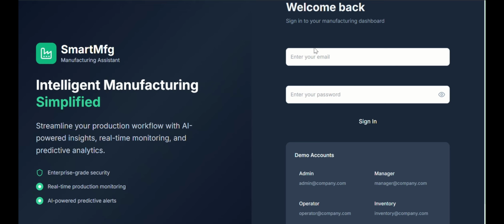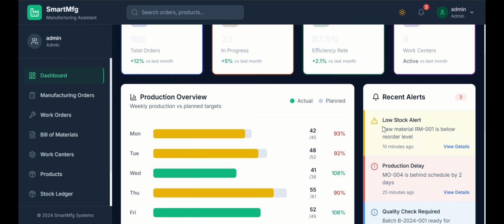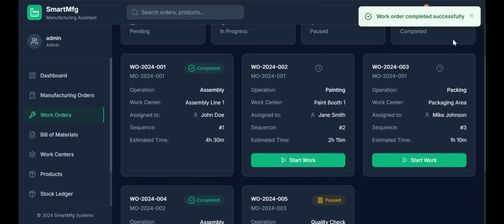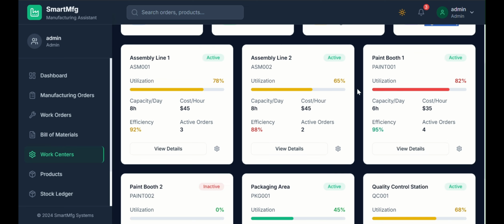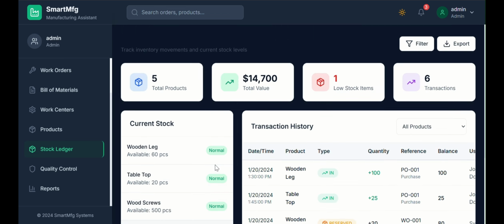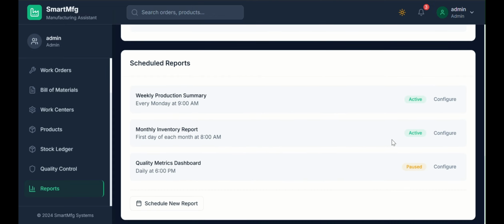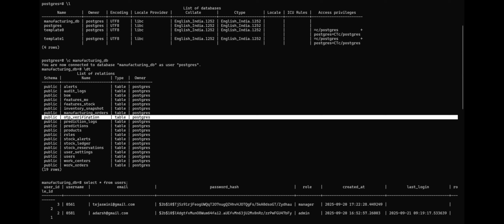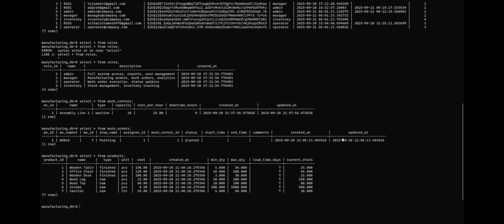NMIT Odoo Hackathon